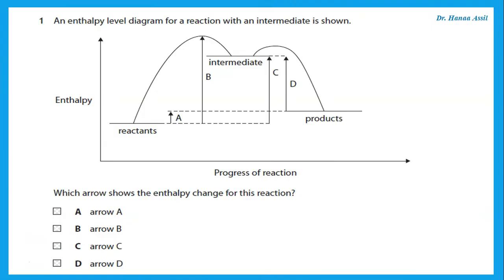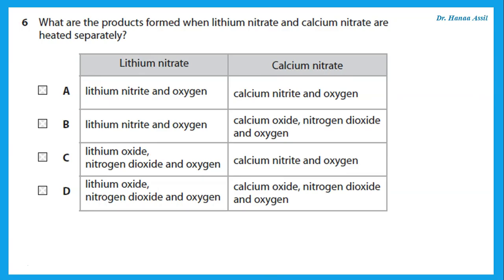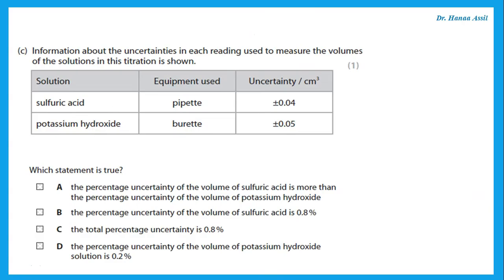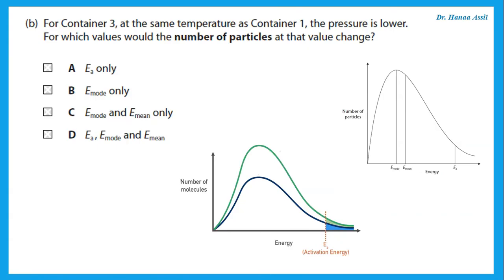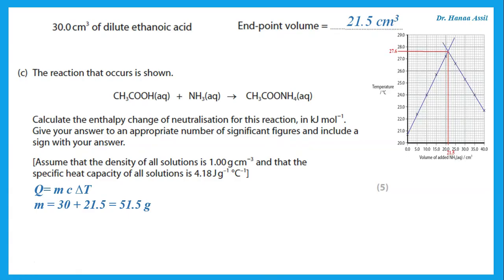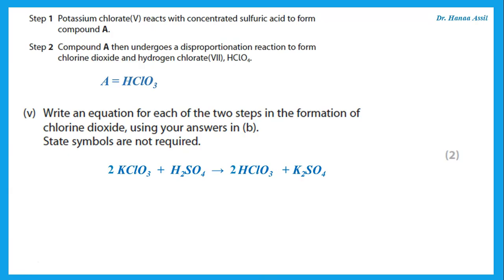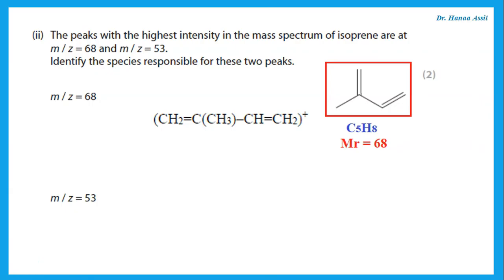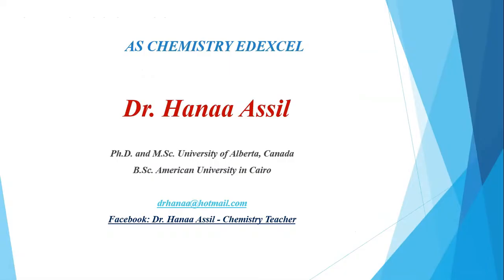Unit 2 June 2024 - AS Chemistry Edexcel - Dr Hanaa Assil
Answers and Explanation of questions